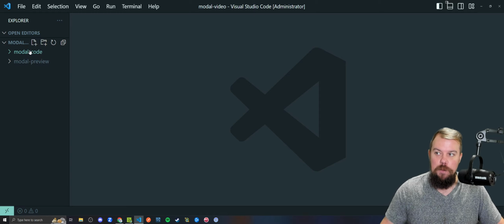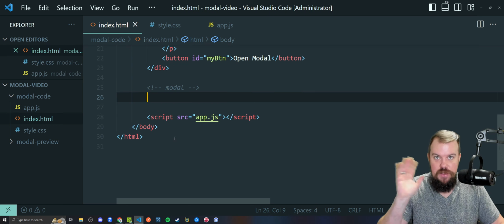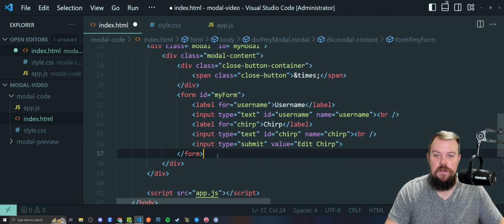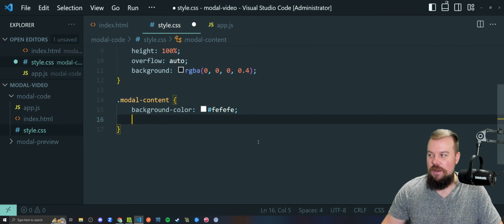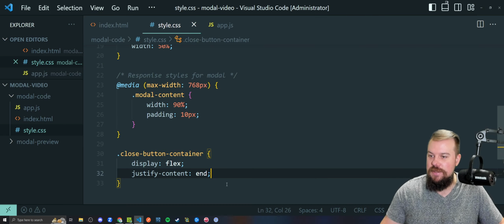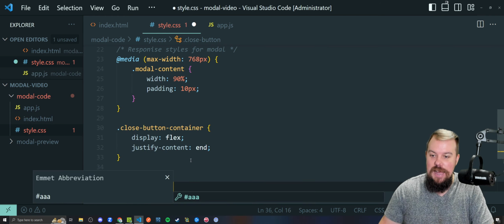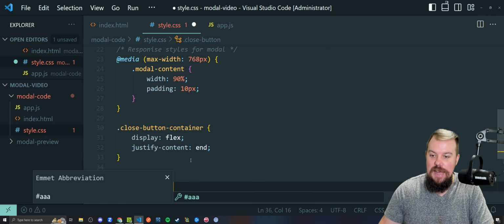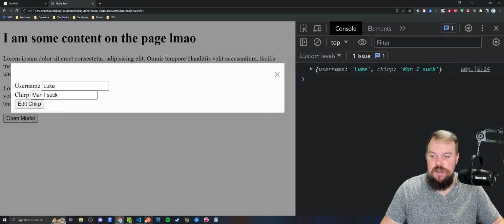Learn Web Development: Creating and Styling a Responsive Form Modal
Welcome to this tutorial where we'll be exploring the process of creating a responsive modal with an interactive form using HTML, CSS, and JavaScript!

A modal is a vital UI component in many websites and web applications. Whether you're logging into a platform, reading an alert, or entering information into a form, you've likely interacted with a modal.

In this tutorial, we'll build a simple, functional modal, from scratch, focusing on the core web languages: HTML for structure, CSS for style, and JavaScript for behavior.

Key Topics Covered:

Modal Basics: We'll kick things off by diving into the purpose and utility of modals in web design.

Building the Modal Structure with HTML: We'll layout the modal structure, ensuring it contains an interactive form for user input.

Styling the Modal with CSS: Afterward, we'll bring our modal to life with styling, creating an attractive and intuitive user interface.

JavaScript to Control Modal Behavior: Then we delve into JavaScript to manage the modal's opening and closing behaviors, as well as handling the form submission and capturing user input.

Making Modals Responsive: Then we'll ensure our modal looks great on any device by making it responsive, using CSS media queries and testing it on various screen sizes using browser tools.

Submitting Modals: Finally I show how to add a HTTP PUT request via the fetch function to submit our modal at the end!

Whether you're a beginner just getting your feet wet, or you're looking to sharpen your web development skills, this tutorial offers invaluable insights. Remember, practice is essential, so follow along and try building this modal on your own!